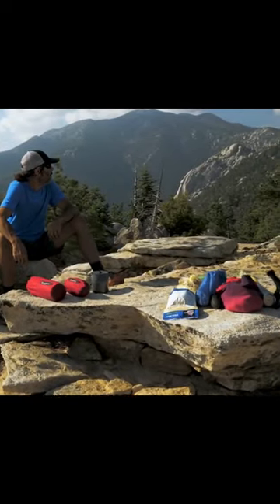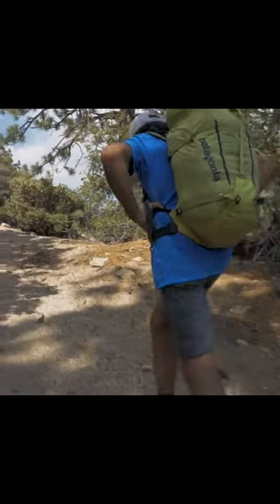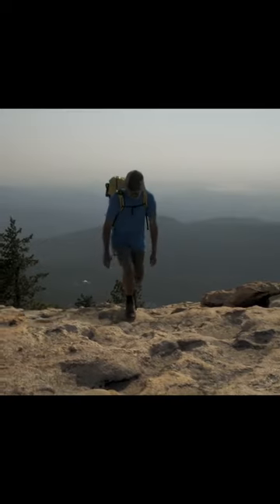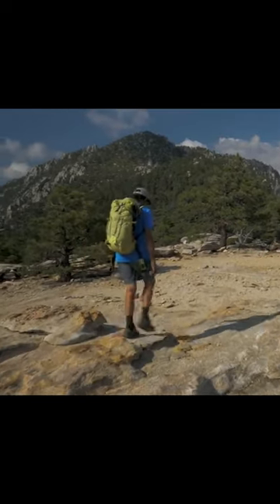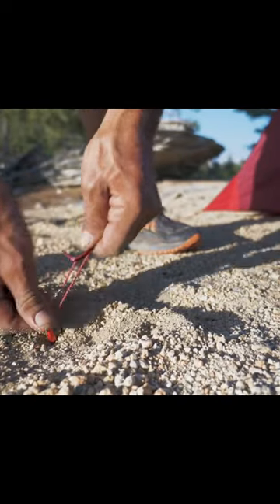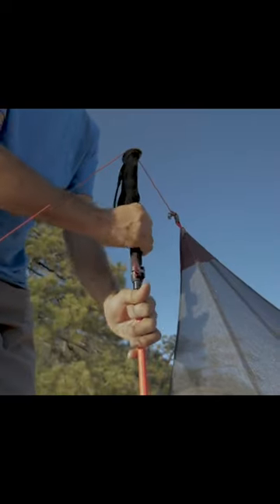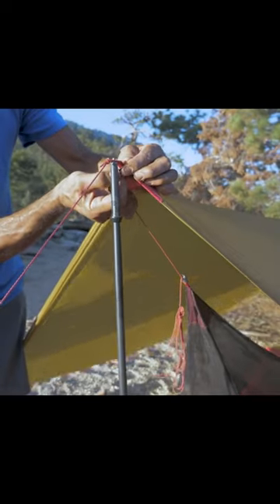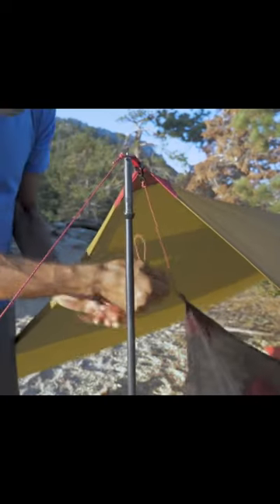Ultralight Backpacking Tent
► MSR Thru-Hiker Mesh House 1

MSR Thru-Hiker Mesh House 1-Person Ultralight Mesh Backpacking Tent
The MSR Thru-Hiker Mesh House 1-Person Ultralight Mesh Backpacking Tent is a shelter designed for solo thru-hikers and long-distance backpackers looking to shed all the weight they can without sacrificing bug-free protection. The ultralight tent has one door and its lightweight design sets up quickly with the use of a trekking pole. A livable, spacious floor plan accommodates a large camping pad plus gear and features the durable Xtreme Shield waterproof coating which lasts up to 3 times longer than other waterproof coatings for long-lasting performance. Its micromesh canopy ensures maximum ventilation, moisture control, and bug-free protection. This shelter pairs with the MSR Thru-Hiker Wing Canopy Shelter (sold separately) for added wind and rain coverage. Includes micromesh tent body, guy cords, stakes, stuff sack. Set up, the main interior floorspace measures 88 inches long, 33 inches wide (20 sq. feet) with an interior peak height of 38 inches.